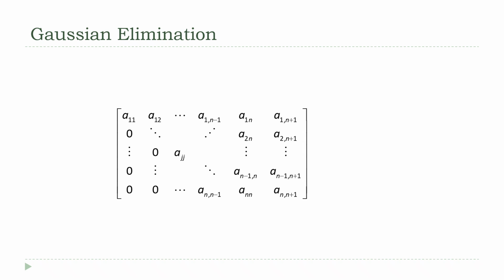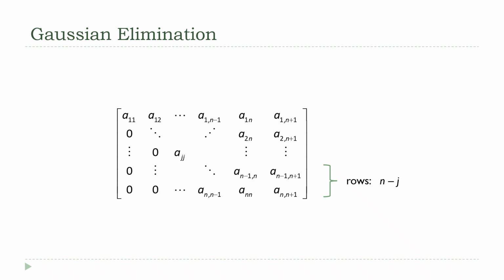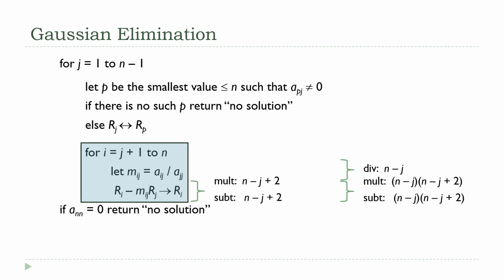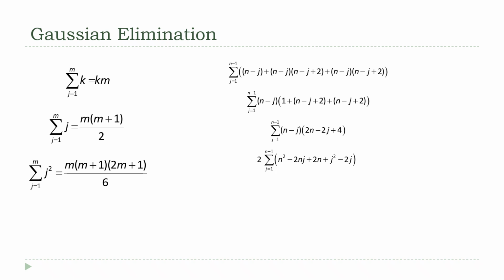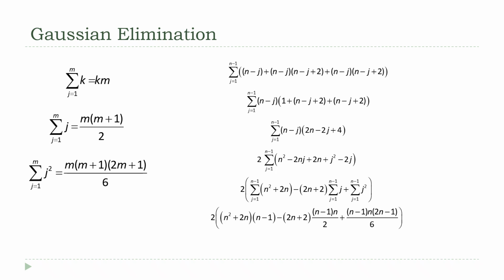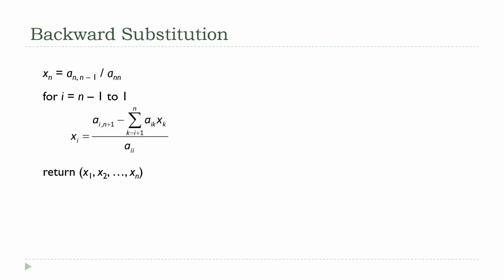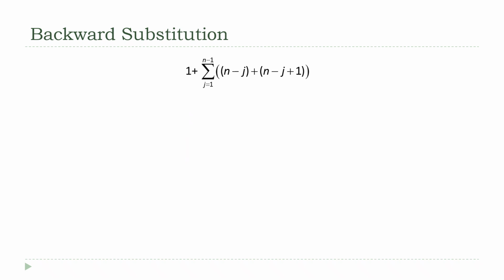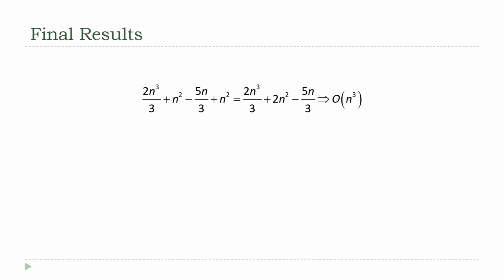Efficiency of the Gaussian Elimination Algorithm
Now that we’ve built an algorithm for Gaussian elimination, the next question is: How efficient is it? In this video, we’ll analyze the run time of the method by counting the number of arithmetic operations it performs. Using a computer science perspective, we’ll express the algorithm’s complexity in terms of the input size and see what that tells us about its scalability.

00:33  Defining the Affected Rows and Columns
01:32  The Elimination Phase
06:32  The Backward Substitution Phase
09:20  The Final Result